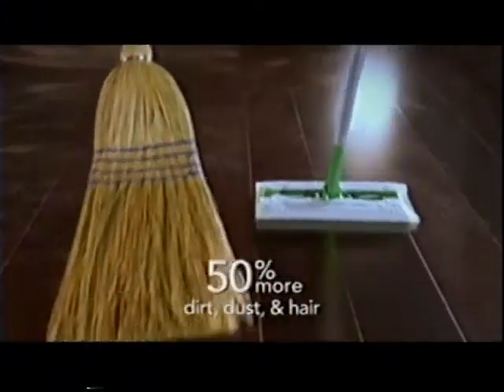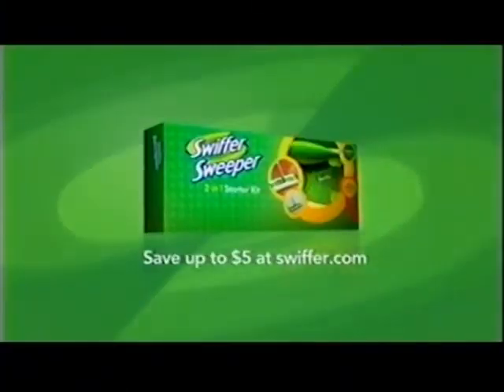2007 - Swiffer Sweeper - Garage (Who's That Lady) Commercial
A broom, rendered useless by the Swiffer Sweeper, is left in a garage by his owner. Soon, an adorable rake (complete with a flower-shaped leaf in her hair) grabs his attention. Things progress and the two share a spaghetti dinner ala "Lady and the Tramp", until being interrupted by the owner returning home.